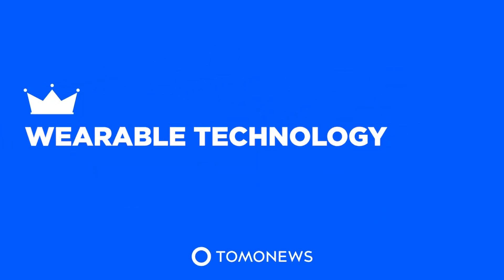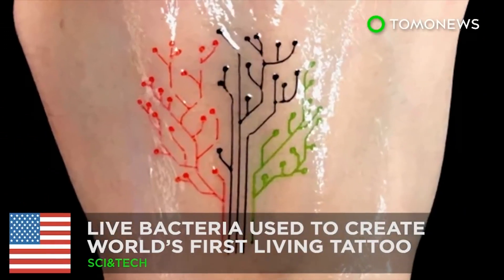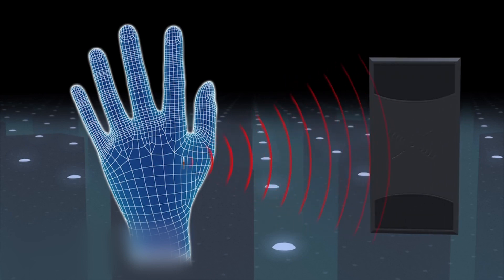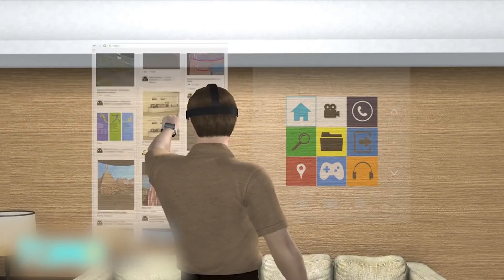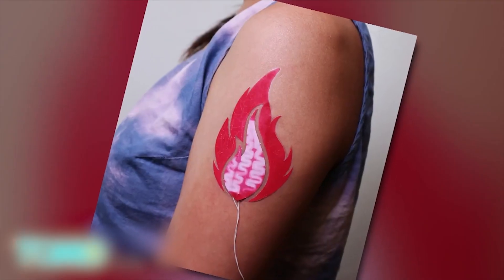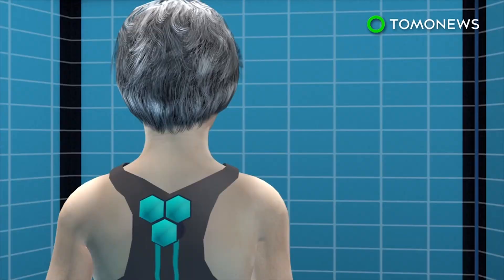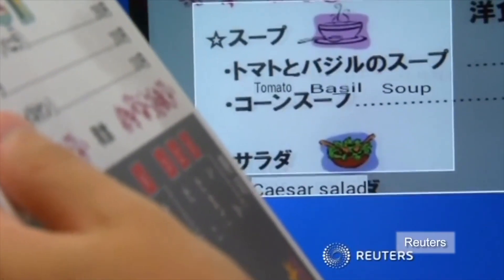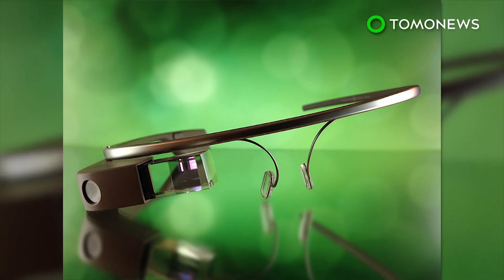Smart contact lens could record everything; MIT creates living tatoo made of bacteria - Compilation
Sony files U.S. patent for smart contact lens that records and plays video. Living tattoo: MIT engineers create 'living tattoo' using ink made from live bacteria.